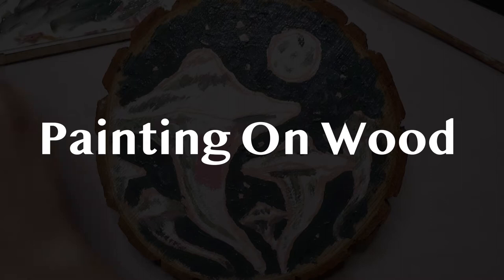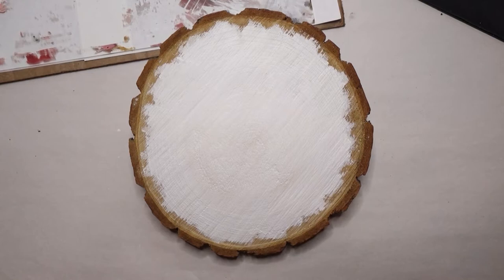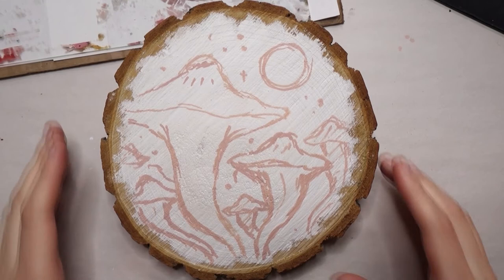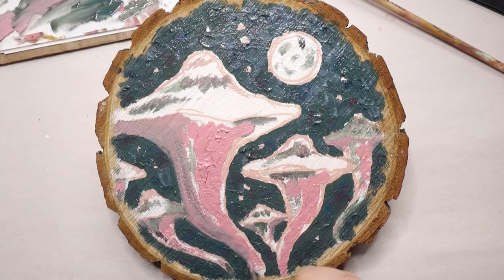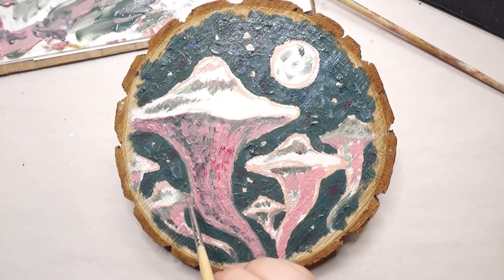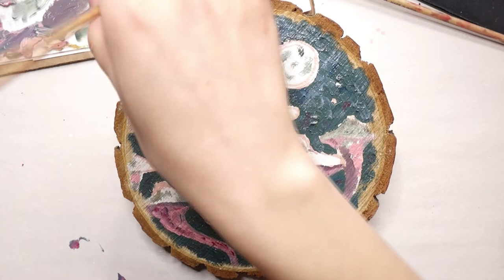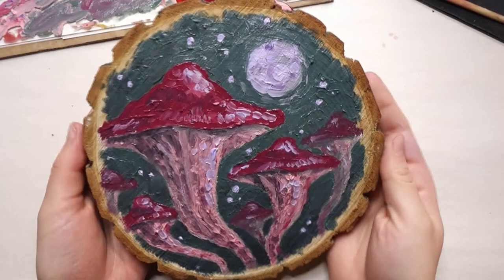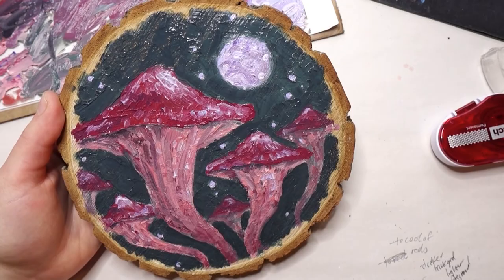PAINTING ON WOOD? || Paint with Me!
Hey friends! In this video, I go through the process of painting this piece of wood! Join me while you're drawing, painting, or just need some background talking!

Some of the music in this video was created by Le Gang on Soundcloud: